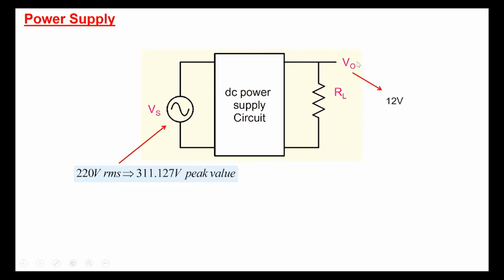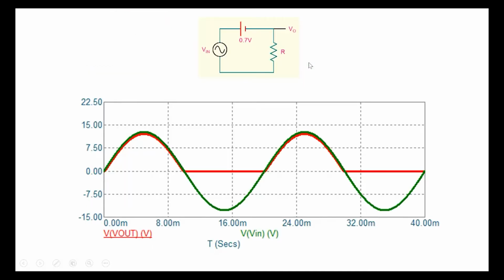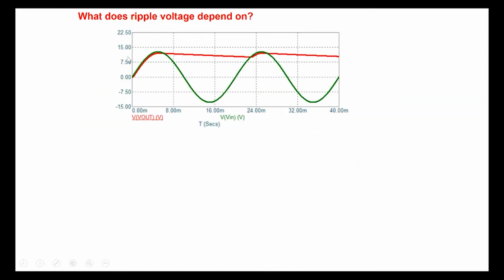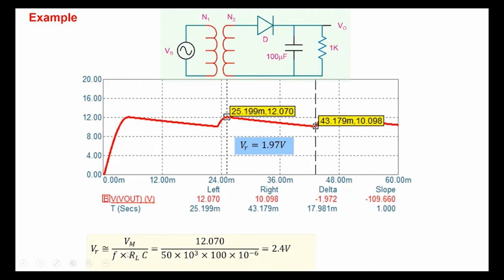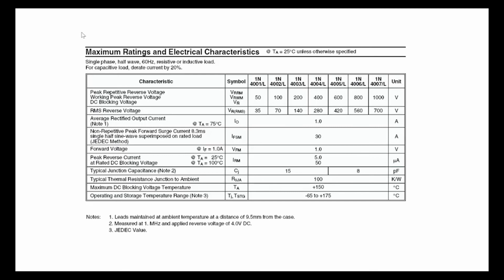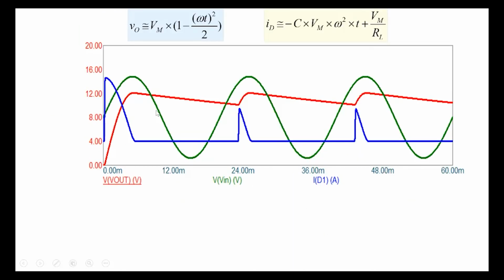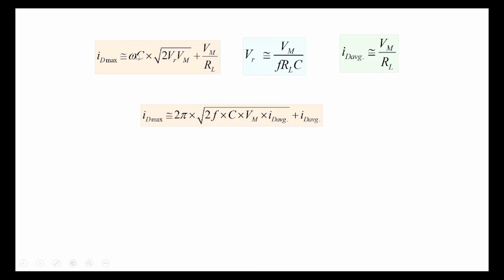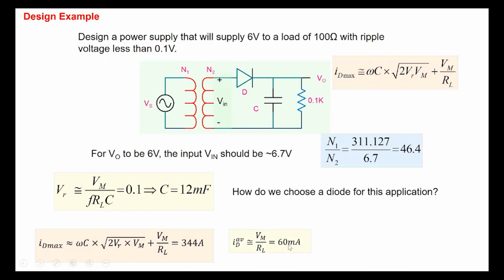Power Supply (Part - 1)